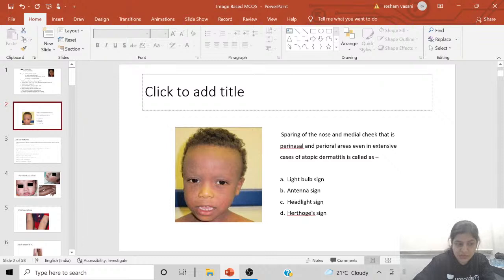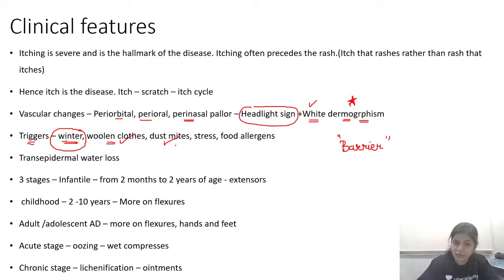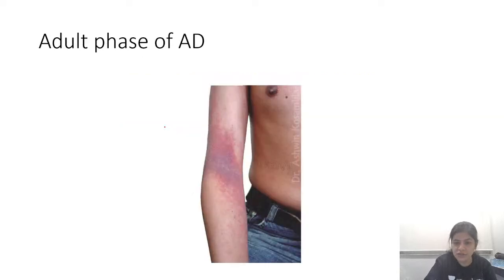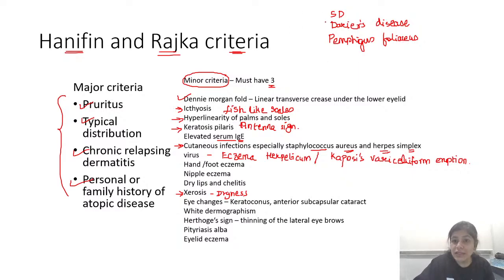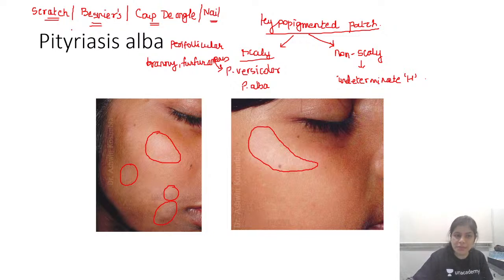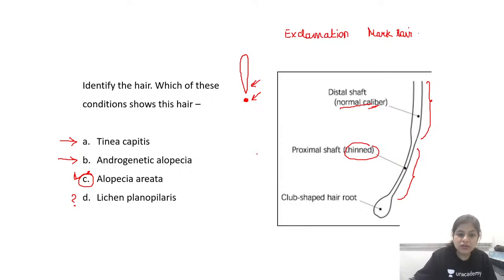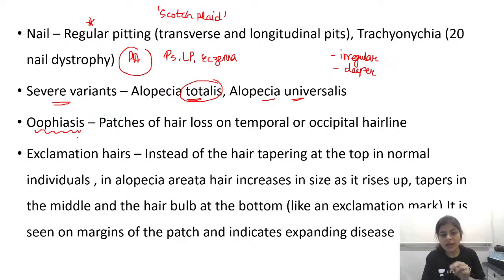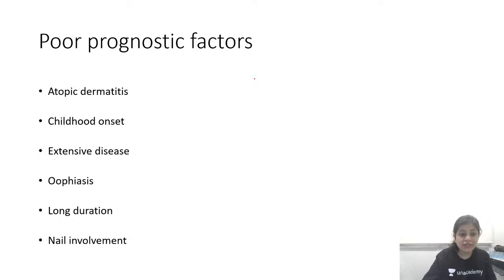NEET PG 2022 | Conceptual MCQs in Dermatology | Dr Resham Vasani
Watch Dr Resham discussing Conceptual MCQs in Dermatology for the upcoming NEET PG exam

1. Unlimited access to Live and Recorded Classes
2. Learn from India’s Top Educators for medical
3. Access to dedicated DOUBT Sessions
4. Real-time interaction with best-in-class teachers
5. QBank with 25,000+ practice questions
6. Freedom to study on the device of your choice
7. Highly competitive Live Tests and Quizzes
8. Get Printed Notes with 12-month and above subscriptions (dispatch starts soon)